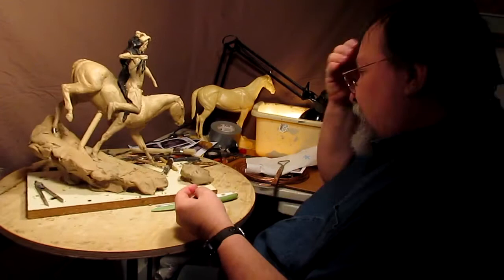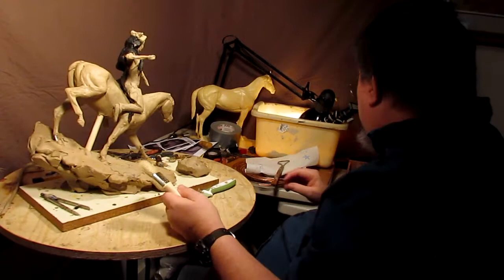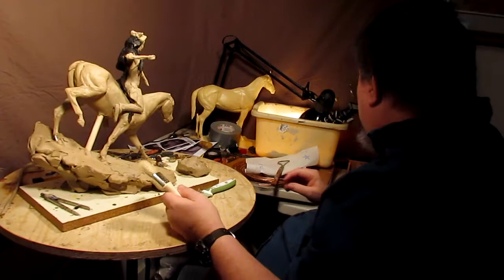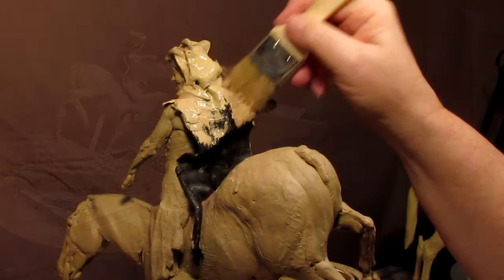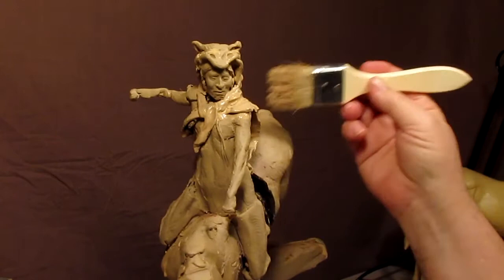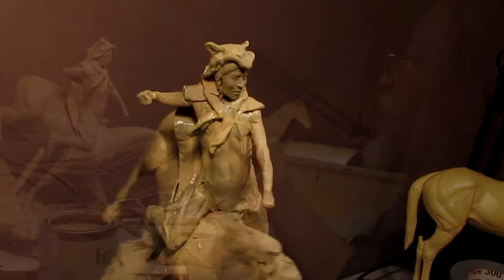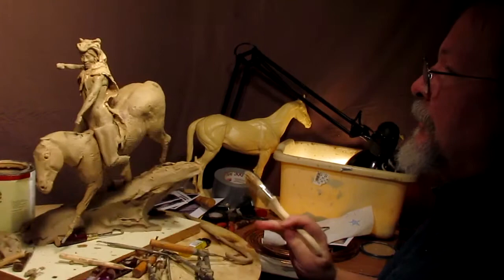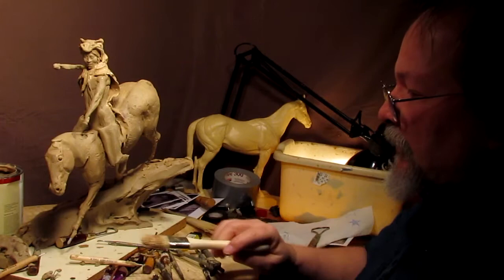Sculpting With Lemon - Down The Ridge Line - Painting the Wax - Last Video for 2012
Tools shown in the video that I ordered from Sculpture House

Item No. 212 Double Wire End Modeling Tool
Item No. 210 Heavy Duty Double Wire End Modeling Tool
Item No. 401A Single Wire End Modeling Tool
Item No. 404A Single Wire End Modeling Tool
Item No. 609 Mini Steel Detailing Tool
Item No. 610 Mini Steel Detailing Tool
Item No. 154 Wax Modeling Tool
Item No. 160 Wax Modeling Tool